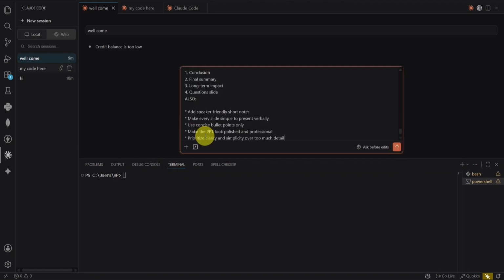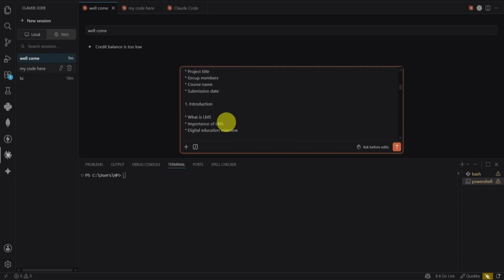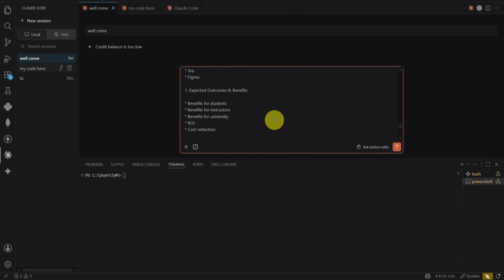How to Use the 80/20 Rule for Claude Code Context Management [2026 GUIDE]